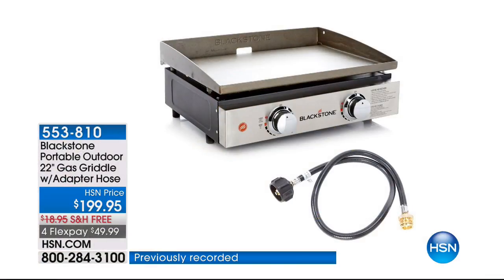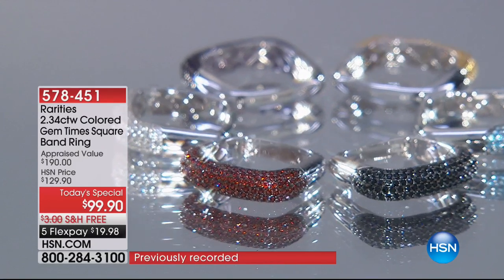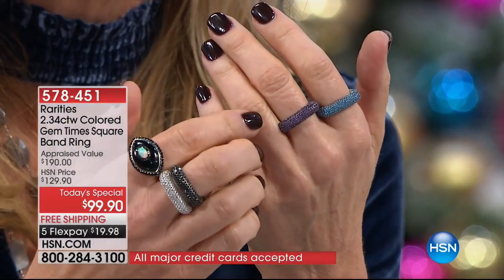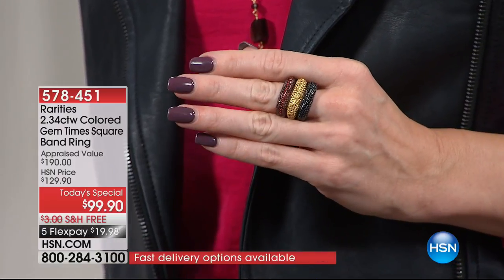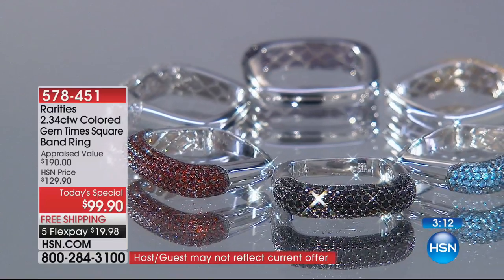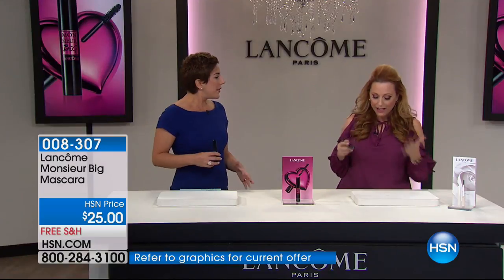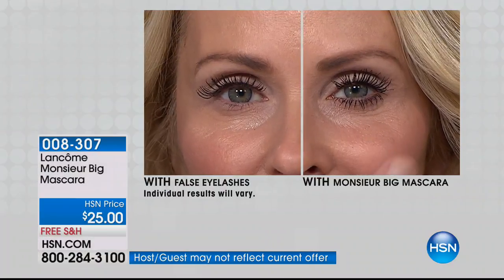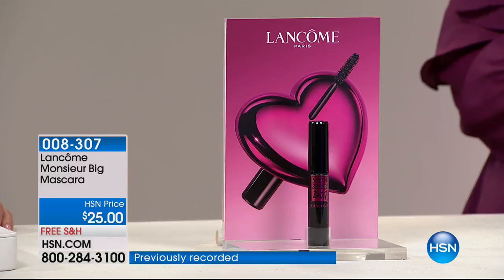HSN | Gifts for Her 10.04.2017 - 04 AM